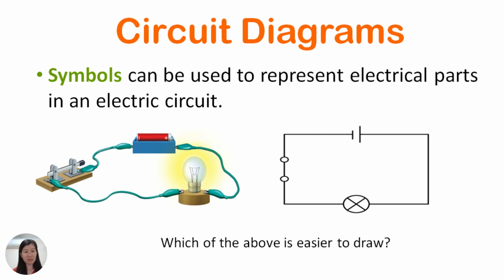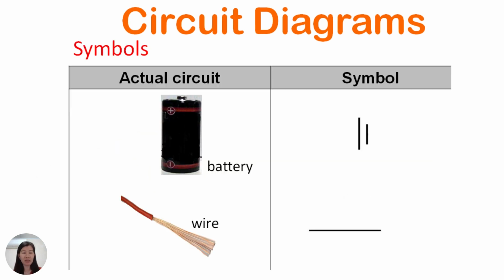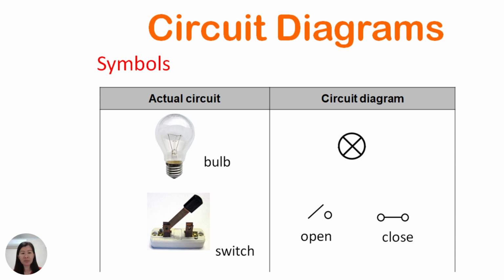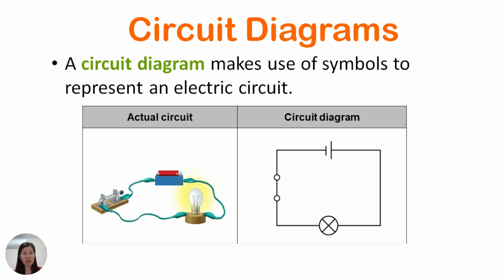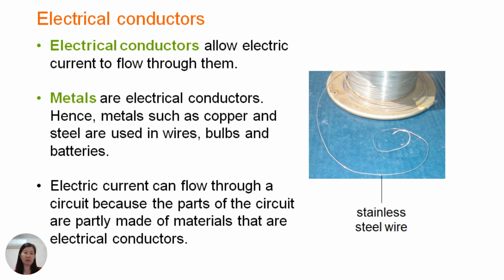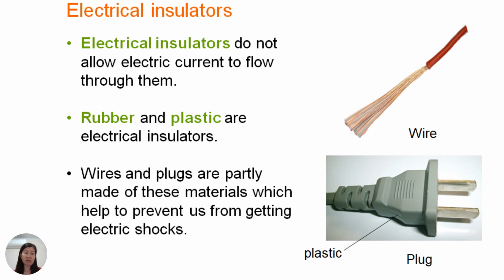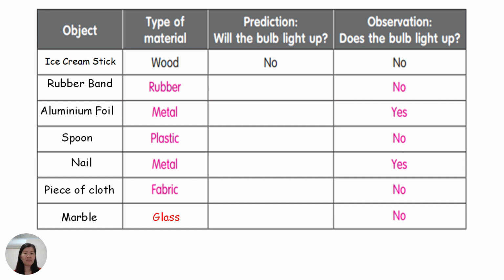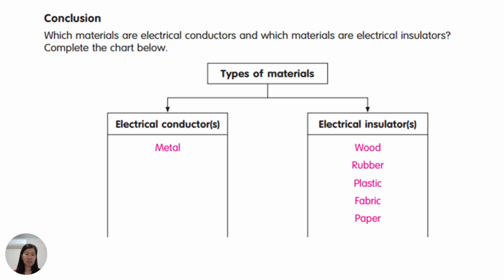Electrical circuit diagram